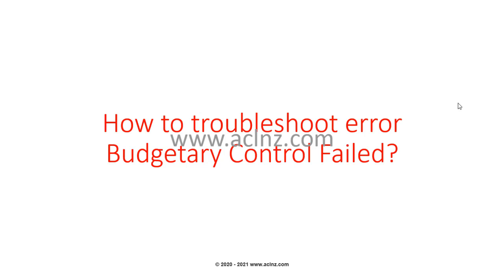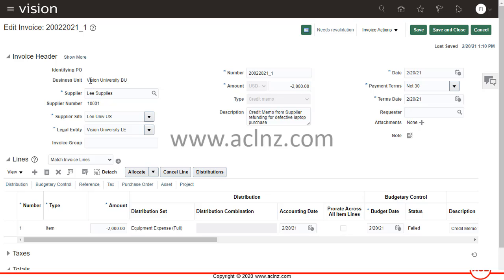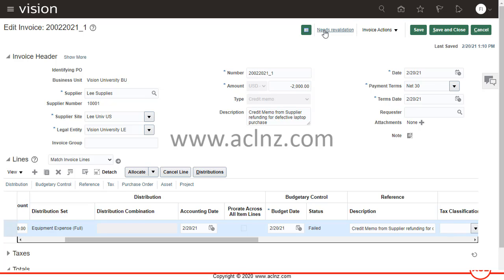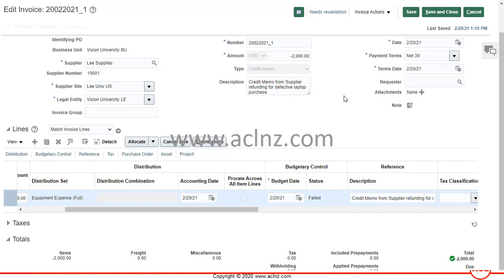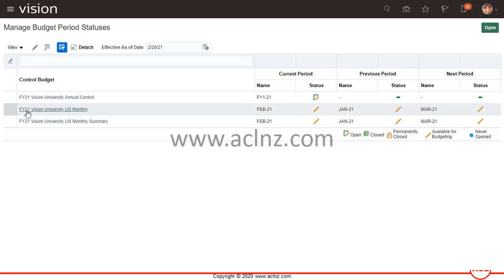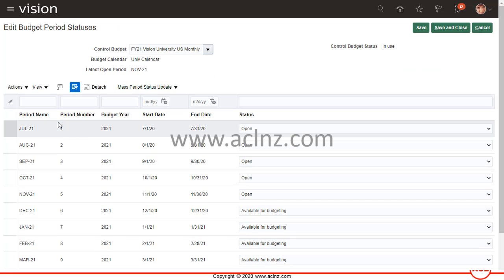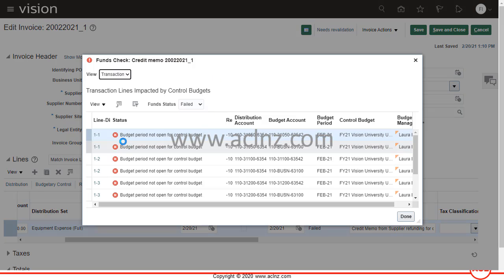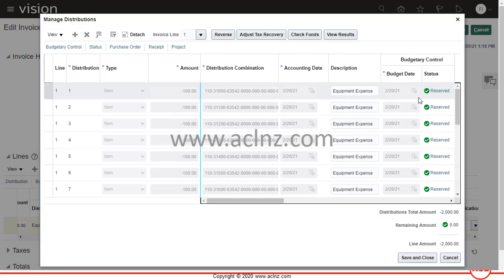How to fix Budgetary Control Error in AP Invoice under Oracle Fusion Cloud Payables? (Release 21A)